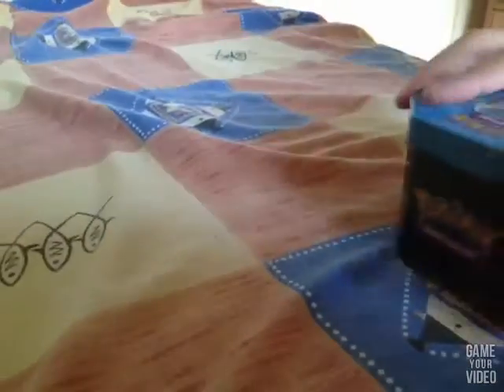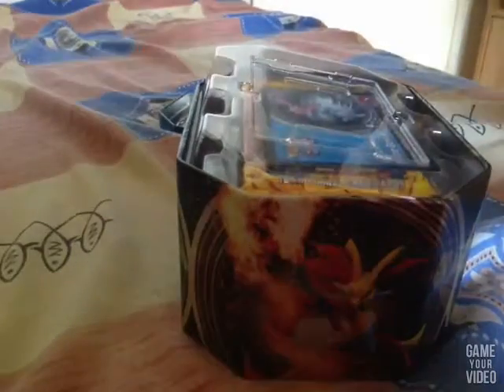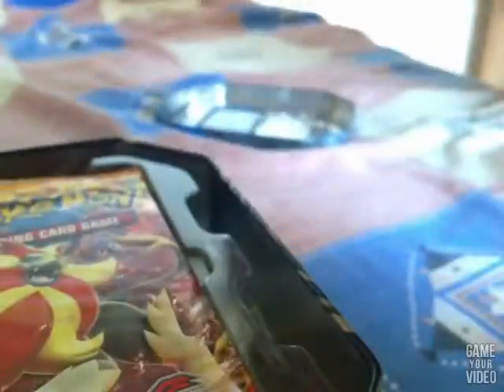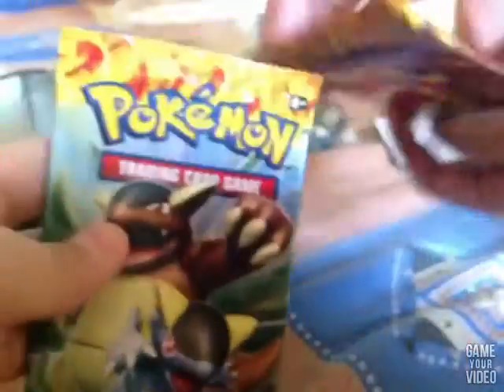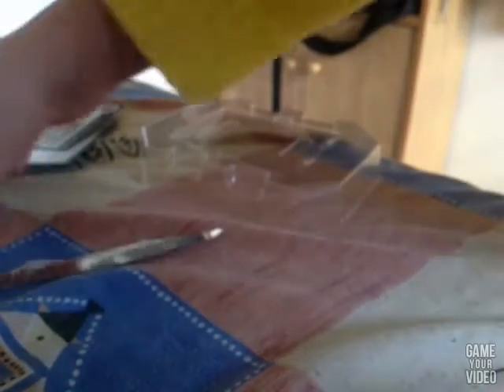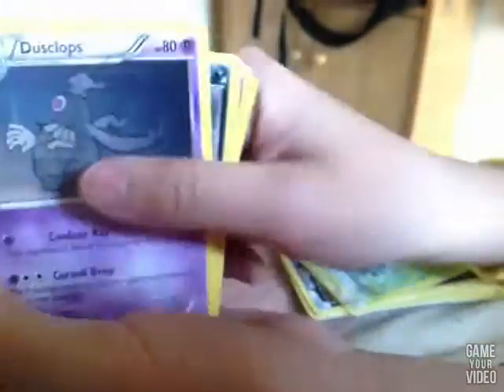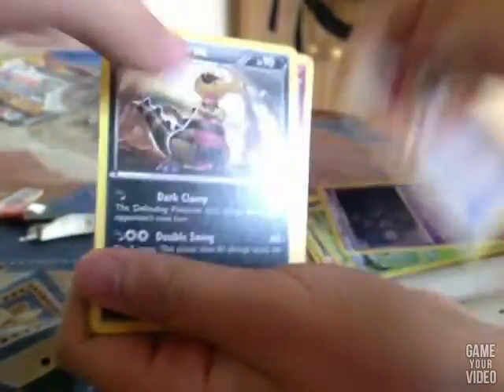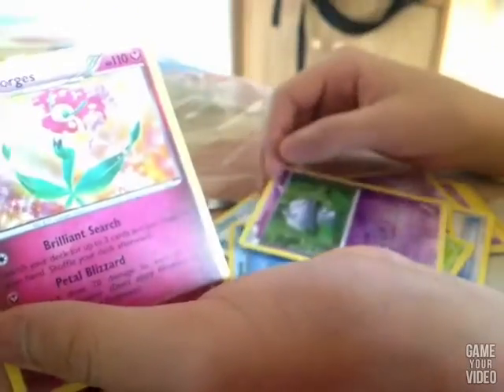Greninja booster box with greninja ex promo and four booster packs